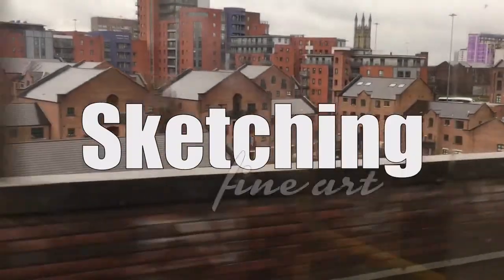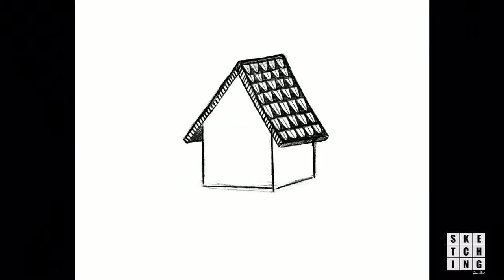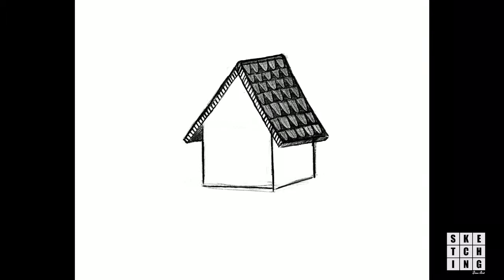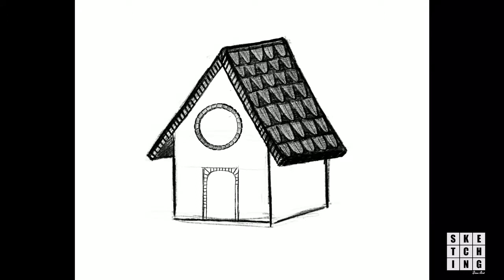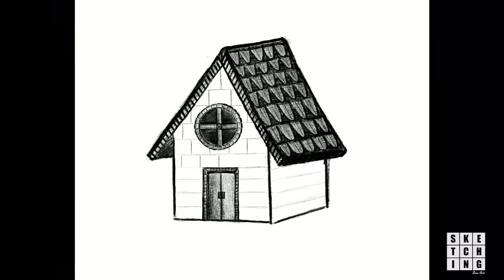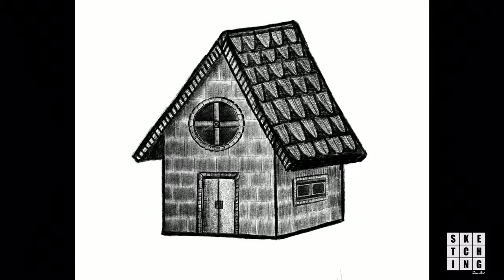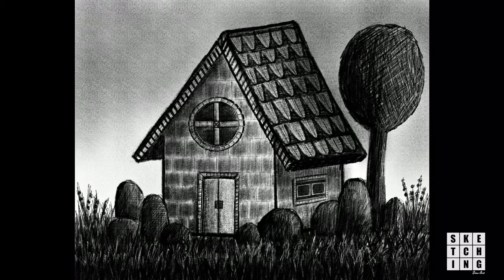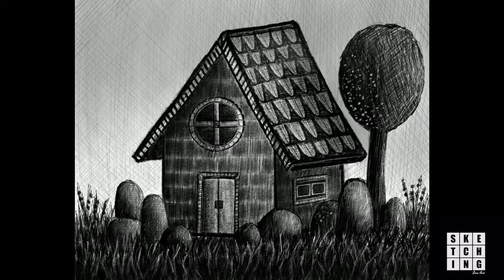Drawing a fantasy house using iPad Pro in Procreate | SketchingFineArt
A fantasy pencil drawing of a small house! Using an iPad Pro with Apple Pencil in Procreate.

Take care, keep sketching, relax and peace!

All materials and tools used on this channel and in upcoming videos:

INK & PENS

Old school nib and holder set
Blue calligraphy ink
Black indian ink

Sakura micron sigma fine liner pen set

Sharpie fine point
Sharpie chisel tip

Copic cool grey marker

PENCILS

2B pencil
4B pencil
6B pencil

Pencil extender

Clutch pencil
Clutch pencil leads 4B
Clutch pencil leads HB
Clutch pencil sharpener

Mechanical pencil

Mars lumograph pencils black

ERASERS

Plastic eraser
Putty eraser
Eraser pen
Eraser pen refill
Mono eraser
Mono eraser refill
Eraser pencils

SHARPENERS

Long length sharper
Standard sharpener

COLOURED PENCILS

Prismacolor pencils 24 set
Faber-Castel Polychromos colour pencils
Derwent Coloursoft pencils
Derwent Intense colour pencils

PAPER

Bockingford Cold Pressed watercolour paper A3
Bockingford Hot Pressed Watercolour paper A3
Sketchbook A4
Sketchbook A5
Daler Rowney Heavyweight Jumbo pad
Langton Hot Pressed Watercolour 12x9 inch pad
Acrylic paper A5 (i also use WH Smiths own brand)

Sketchbook A5

All the above are affiliate links - please use these links if you decide to purchase any of my recommended items above to support the growth of this channel - thank you for you kind support

Keep sketching